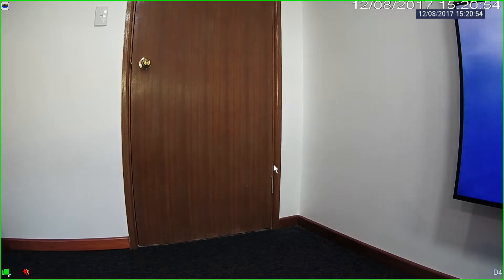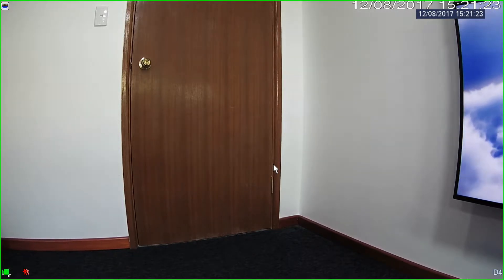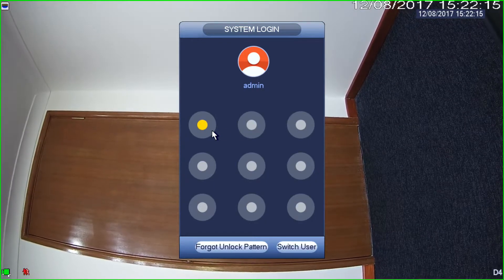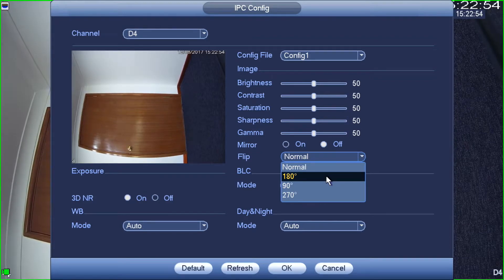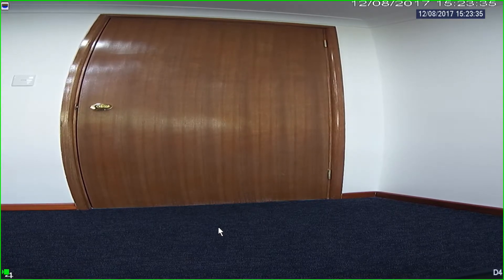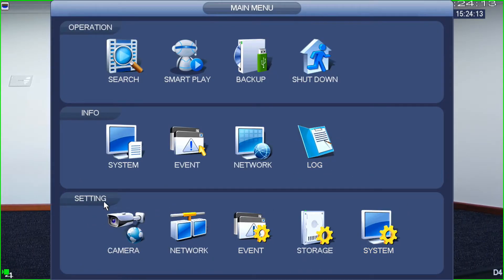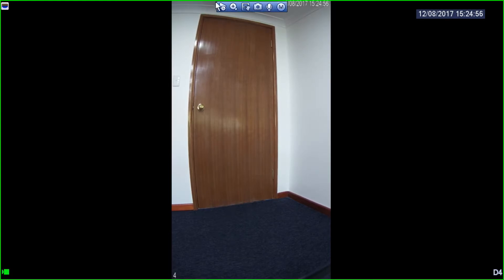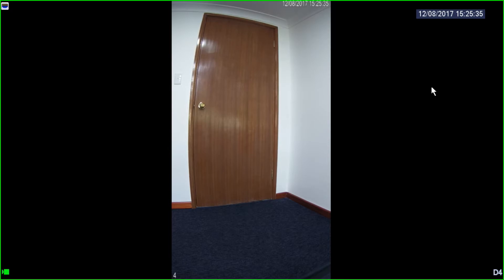VIP Vision Tips: Covering long and narrow areas effectively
Jeff shows how to use corridor mode on VIP Vision IP cameras to cover long and narrow areas such as pallet racking, hallways and doors.  He also shows how to configure cameras to display in their native aspect ratio on a VIP Vision NVR.